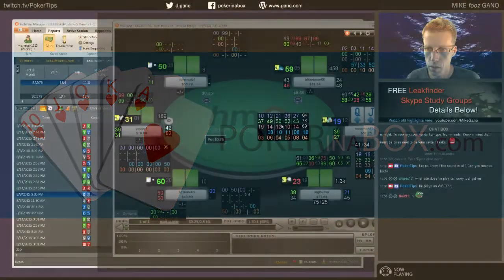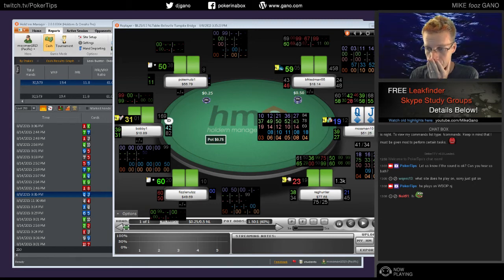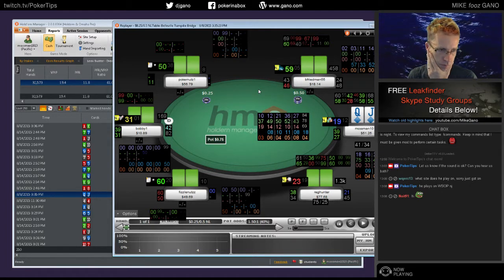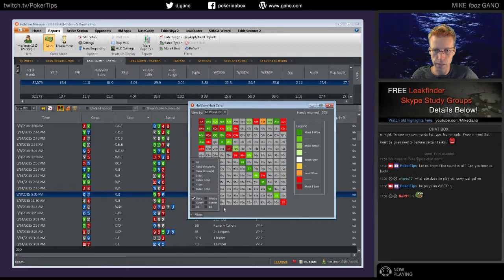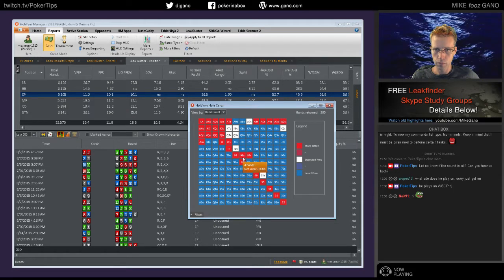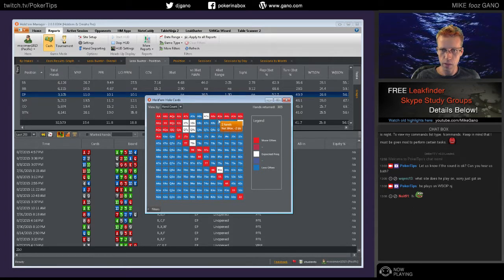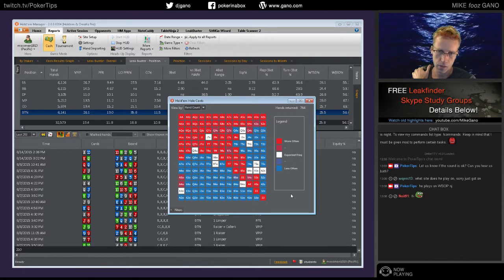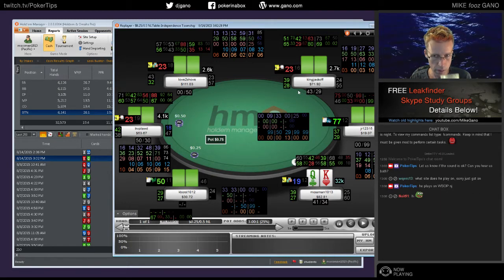Preflop Strategy Coaching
This highlight features a free poker coaching session I did with Tom. He was the lucky winner of last month's poker challenge contest that we hold on Facebook. You can find details about how to partipate and win free coaching here:

This clip was taken from the beginning of the twitch session where I give him some poker tips on how to improve his preflop strategy. He is playing 50NL on New Jersey's WSOP poker site. These games are VERY soft, and while Tom has the right idea to use a straight-forward strategy where he doesn't get out of line, as you'll see, he takes this a bit too far. He's actually playing like an uber-nit!

There is a difference between "not getting out of line" and playing like a rock. The simple fact is that he can increase his win rate by playing more hands. This is especially true on the button, but even UTG he is folding hands as strong as KQ and AJ even though he often has 2 or 3 fish at the table.

From another perspective, if you can play a normal TAG strategy when you're at a table with fish and rocks, you will win more of the fish money than the rocks will!

In the video, Mike demonstrates how you can pull up the hand chart feature from within Hold'em Manager to analyze the hands someone is choosing to open raise from each position. We see that Tom is opening the right hands, but just not with the right frequency. Especially in later position, he should be opening these hands more often to get his steal percentage much higher.

Tom admits that players are not 3-betting very often in this game, which is another reason why we can safely open wider: when we don't fear the 3-bet. For early position, Mike suggests adding hands like the lower suited Aces. Tom is opening them some of the time, but not often enough.